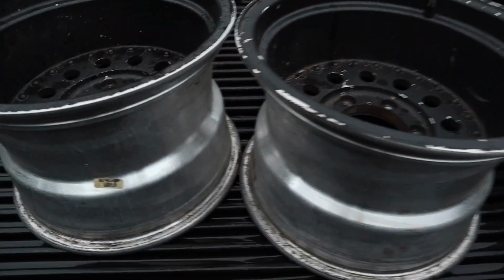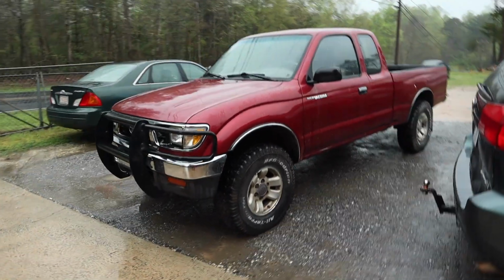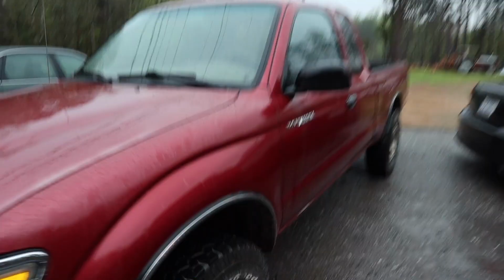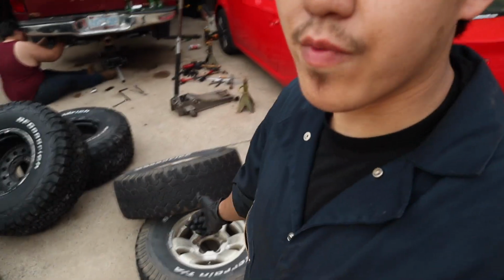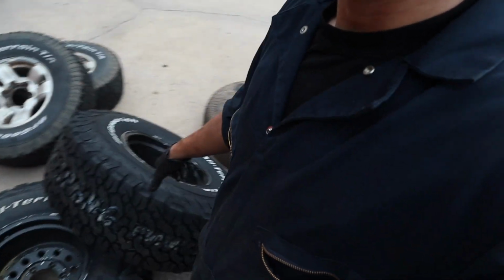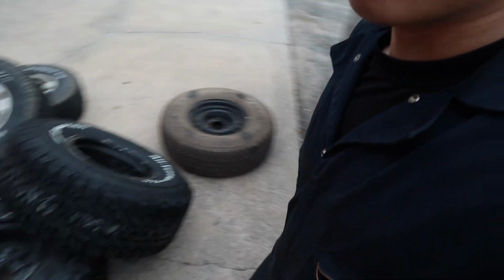Lifting 96 Tacoma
Decide to lift my dad 96 Tacoma with Bilstein 5100 3" with rear shackles.
BFGoodrich Ko2 33/12.50/15 on 15x10
This setup does require trimming on the front fender to clear.
Also this is not a step by step video.
Camera is Canon M50 standard lens.

Song: "Motivation" Lil Zay Osama x 147 CalBoy x Lil Tjay Type Beat (Prod.RellyMade x JTK)